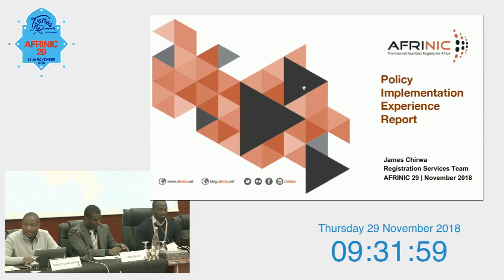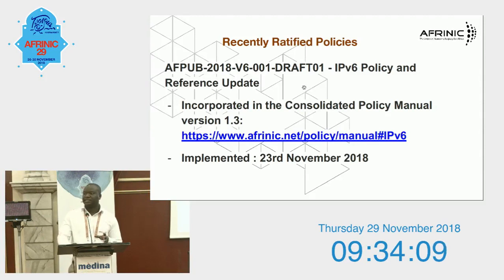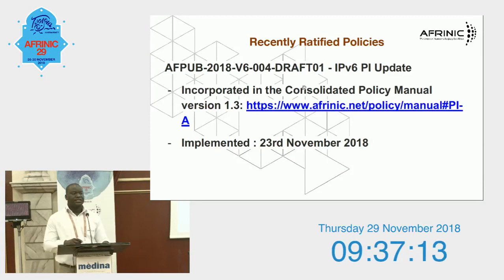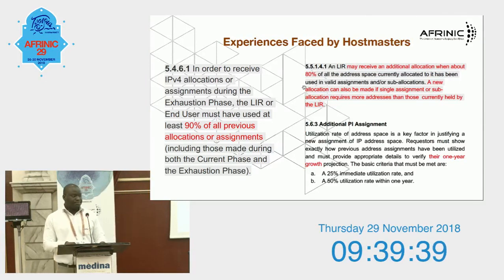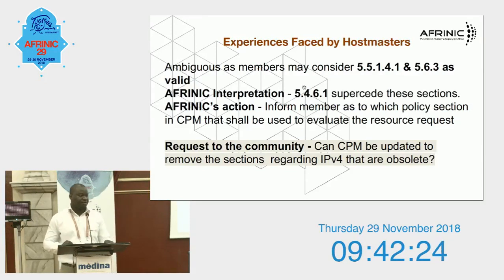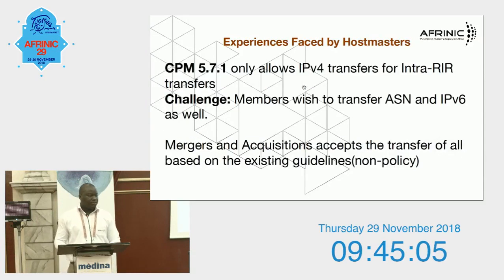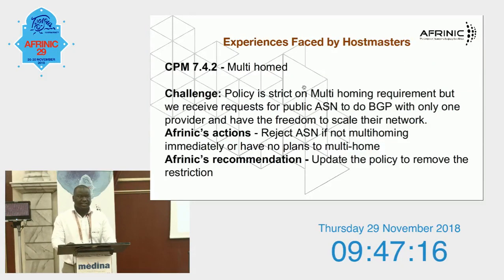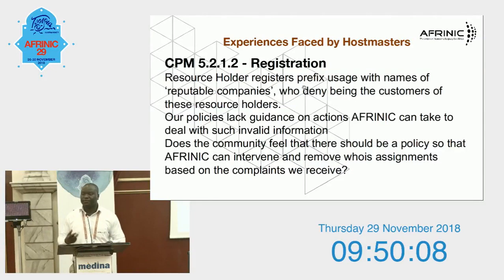AFRINIC 29 TUNISIA 29 Nov Policy Process James Chirwa